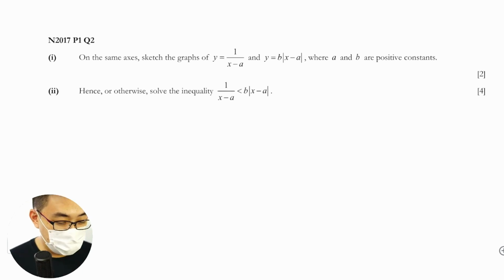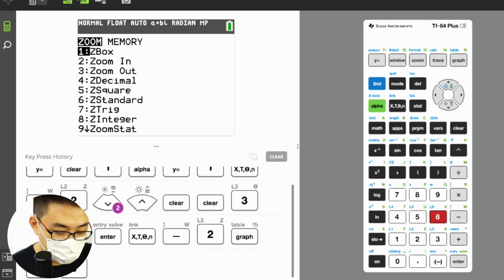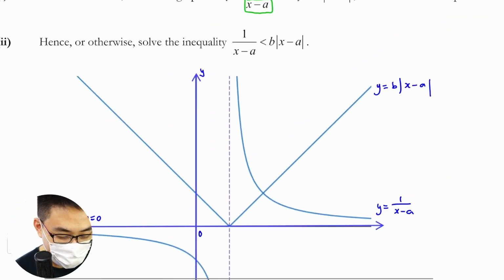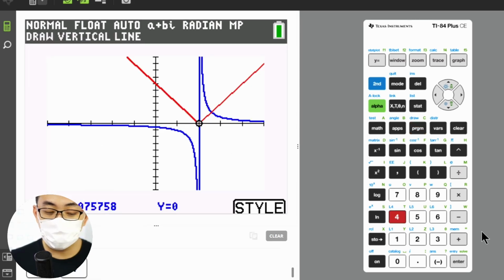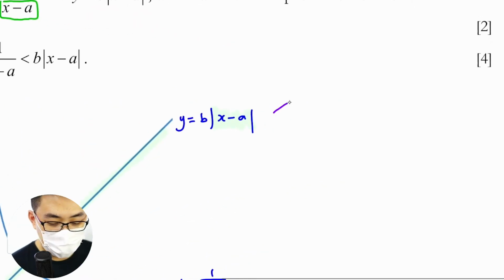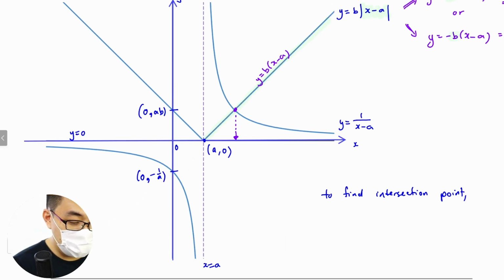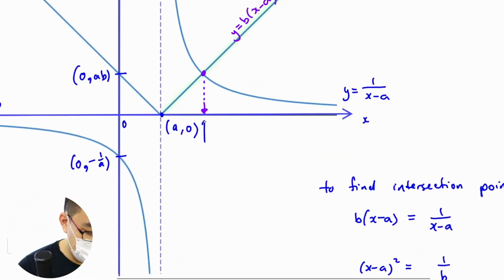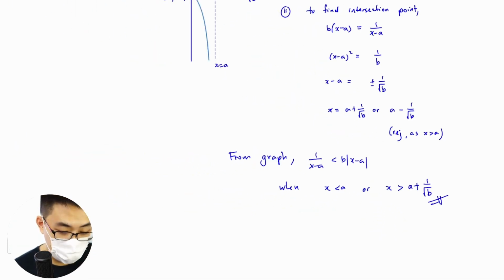[Inequalities] N2017 P1 Q2 - H2 Math Tuition @ Tim Gan Math